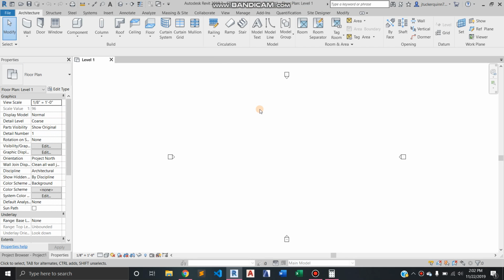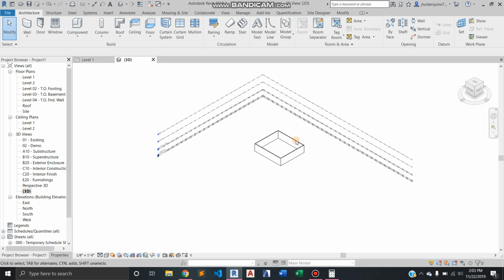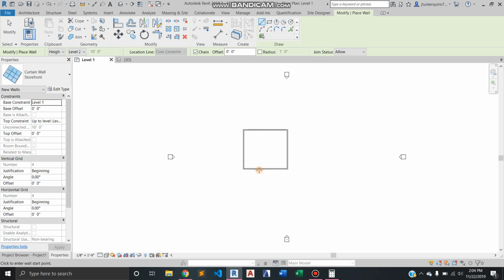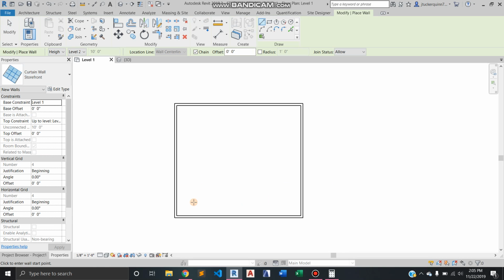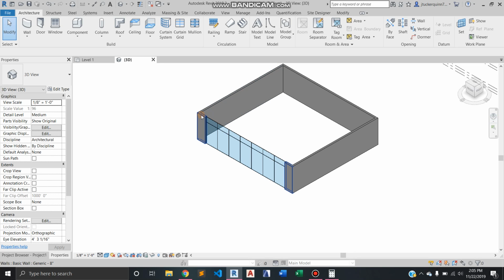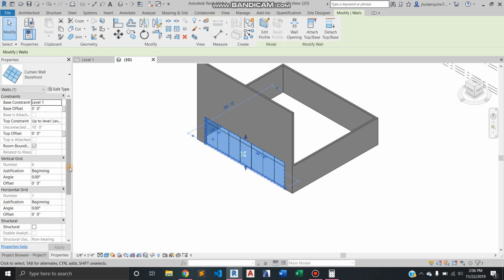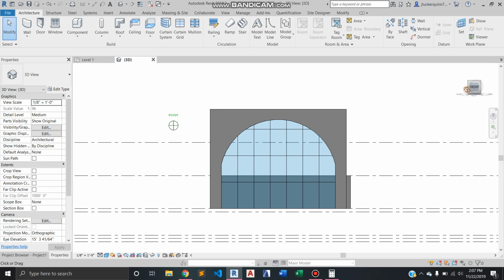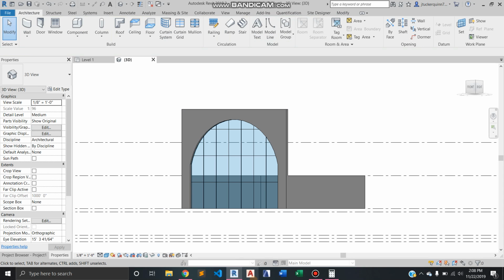Curtain Walls in Revit